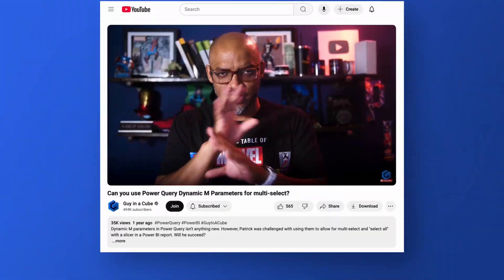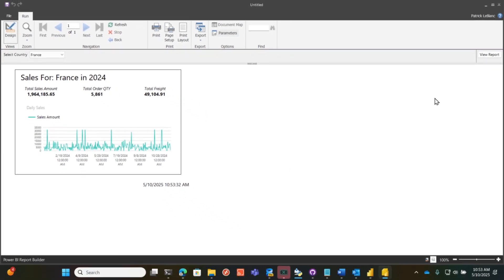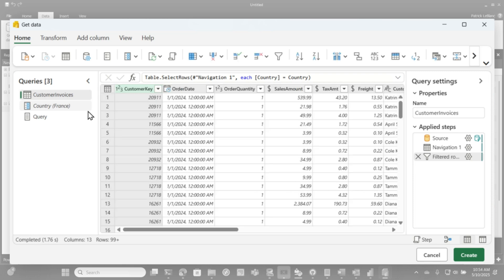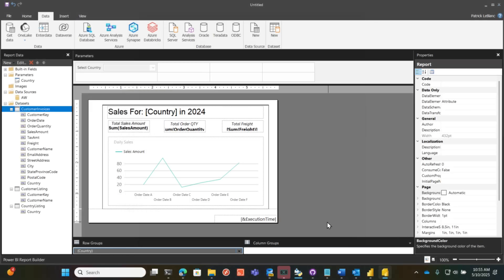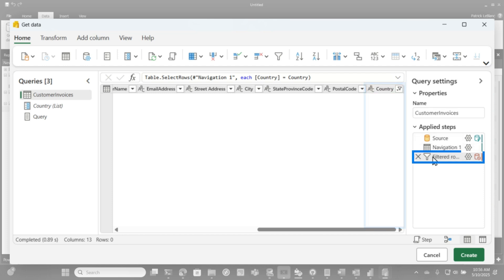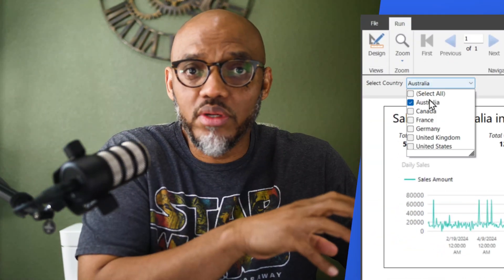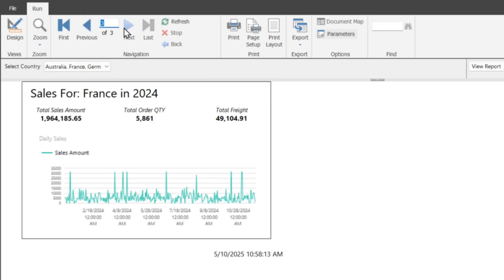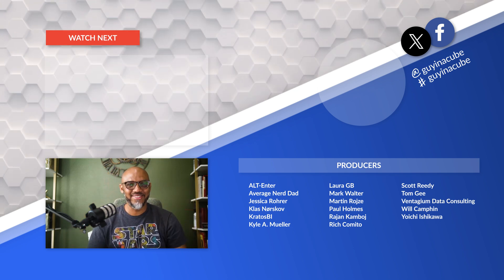Power Query IN = Multi‑Select Win for Power BI Paginated Reports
Multi‑select parameters shouldn’t feel like a boss‑level puzzle. Watch Patrick wield Power Query’s IN function to turn clunky filters into slick, analyst‑approved magic. Level‑up your Paginated Reports and start letting Power Query do the heavy lifting.